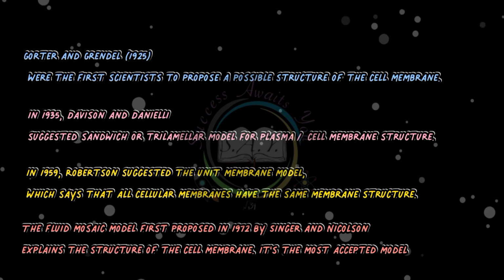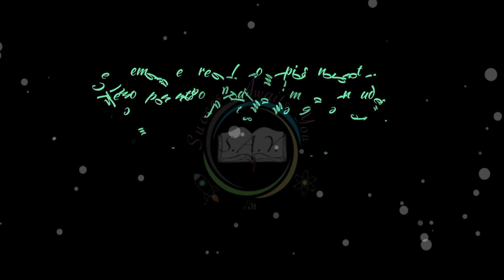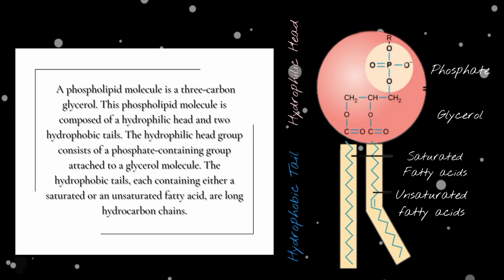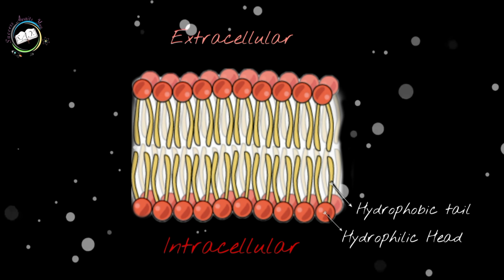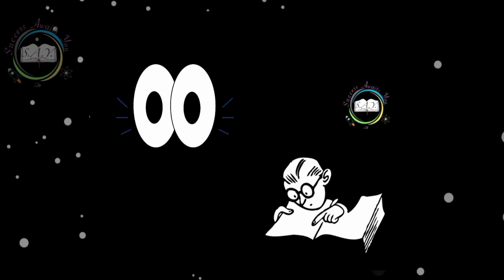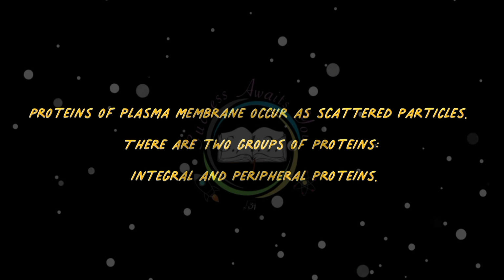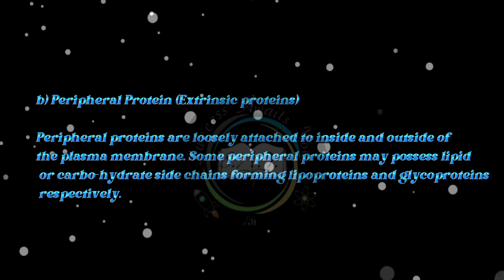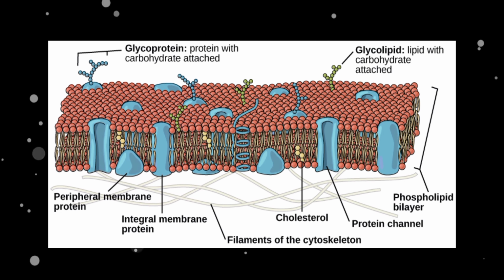Biology | Structure Of Plasma Membrane | Fluid Mosaic Model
What is Plasma membrane?
Composition, functions and its structure. A detailed explanation of fluid mosaic model.